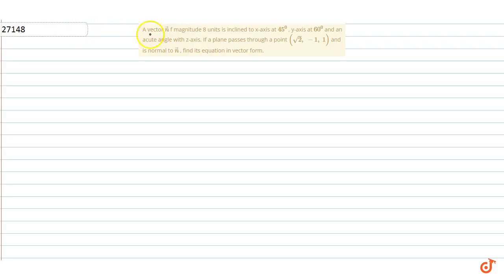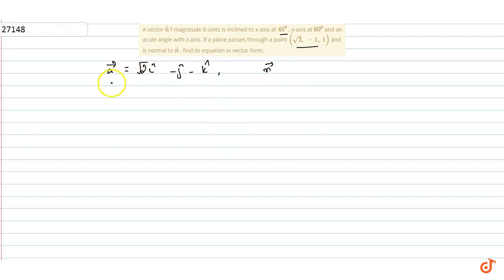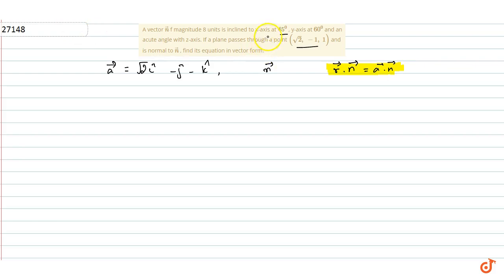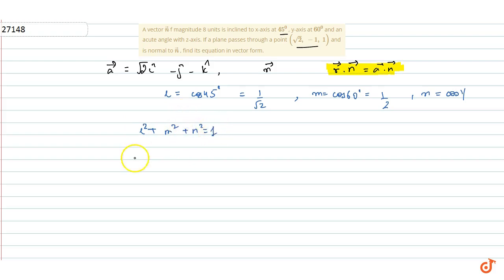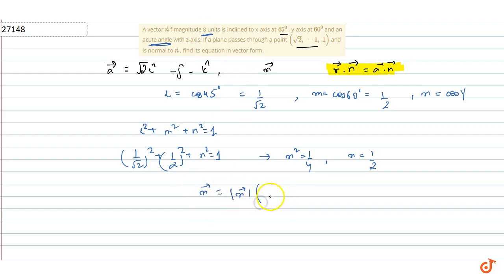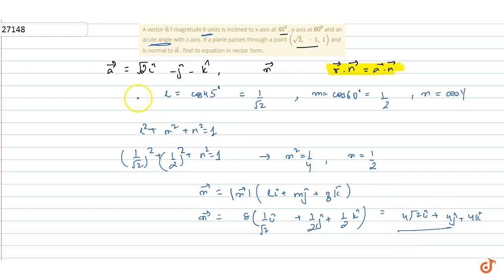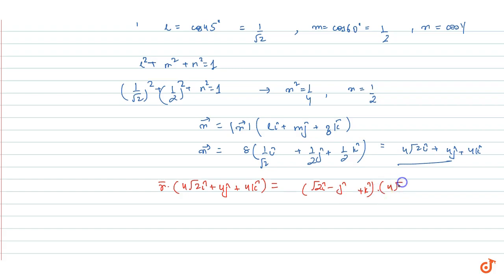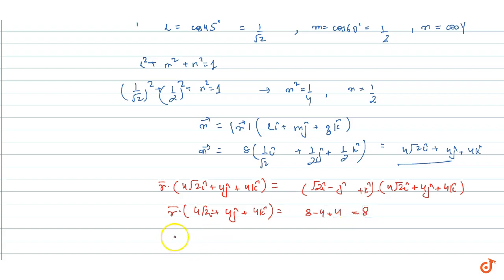JEE MAINS 2018 A vector ` vec n` f magnitude 8 units is inclined to x-axis at `45^0` , y-axis at...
This is the Solution of Question From RD SHARMA book of CLASS 12 CHAPTER THREE DIMENSIONAL GEOMETRY This Question is also available in R S AGGARWAL book of CLASS 12 You can Find Solution of All Question From RD SHARMA and R S AGGARWAL book from class 6-12 on our app DOUBTNUT for Free

QUESTION TEXT

 A vector ` vec n` of magnitude 8 units is inclined to x-axis at `45^0` , y-axis at `60^0` and an acute angle with z-axis. If a plane passes through a point `(sqrt(2),-1,1)` and is normal to ` vec n` , find its equation in vector form.

5:30 PM - Class 9

6:30 PM - Class 10

7:15 PM - Class 11

8:15 PM - Class 12

9:15 PM - Class 13 (DROPPERS)